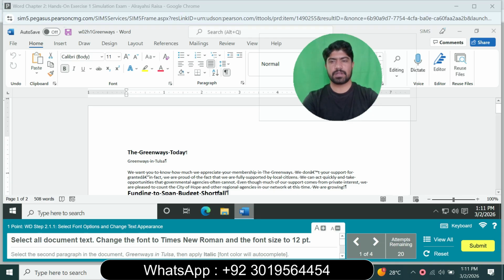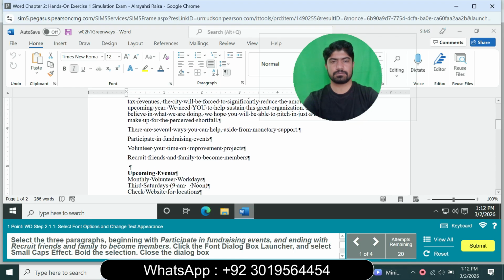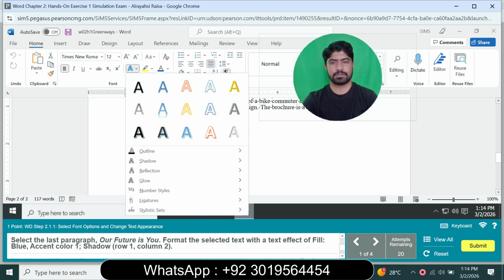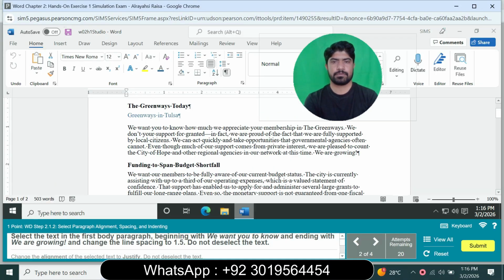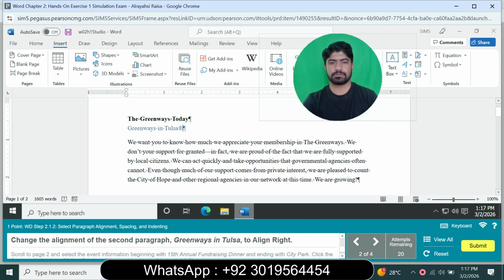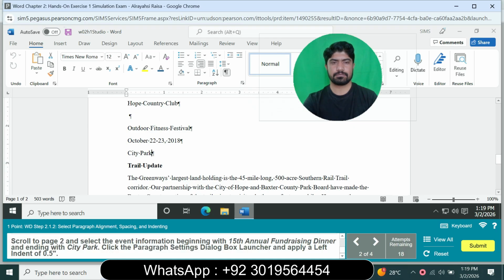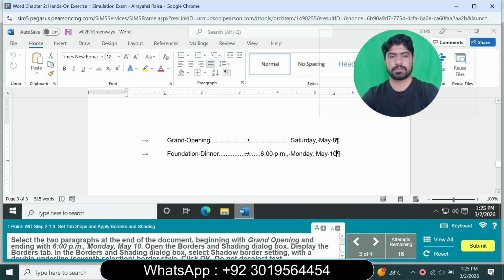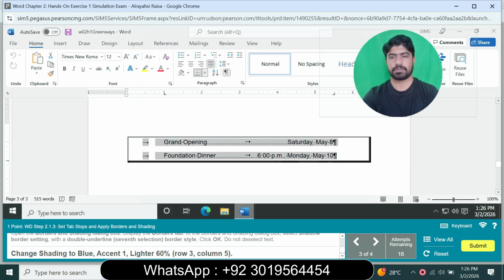Word Chapter 2 Hands-On Exercise 1 Simulation Exam